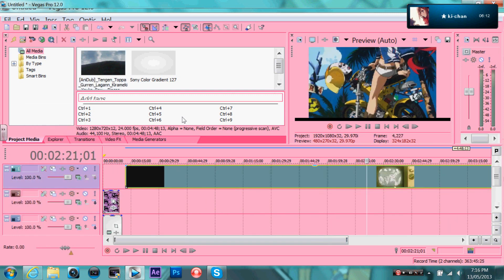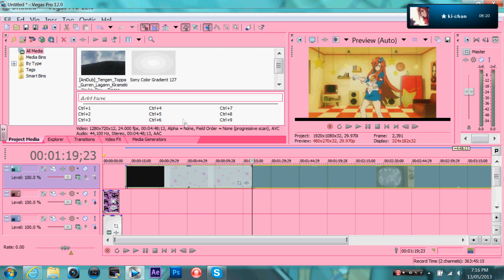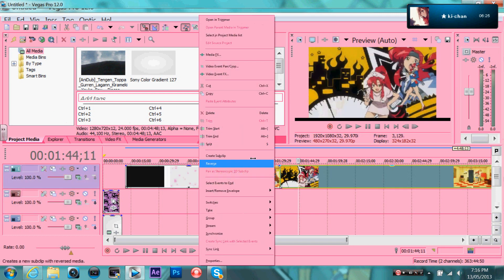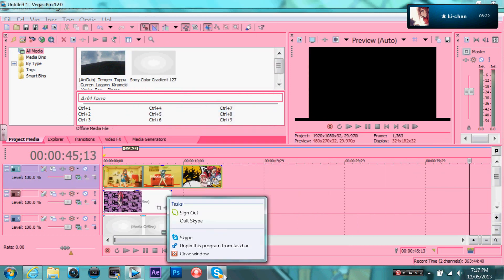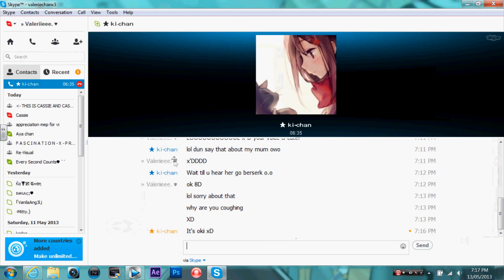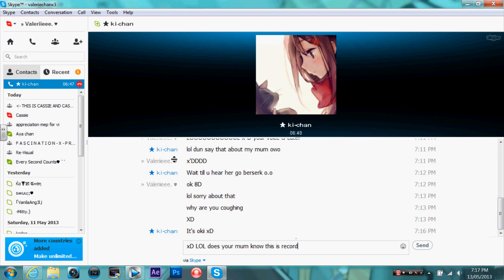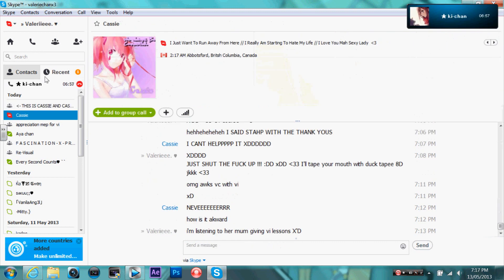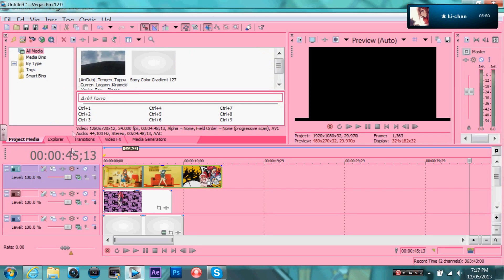♦ SV Tutorial ; Miscellaneous Effects - Entering & Exiting Clips Effect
[HD]
Sorry, I'll do this later.
{ VC WITH xxxSoraChii, LOL. }

Program : Sony Vegas Pro 12
Difficulty : 3/10
Time : 3-5 minutes
Song : Echo
Artist : Jason Walker